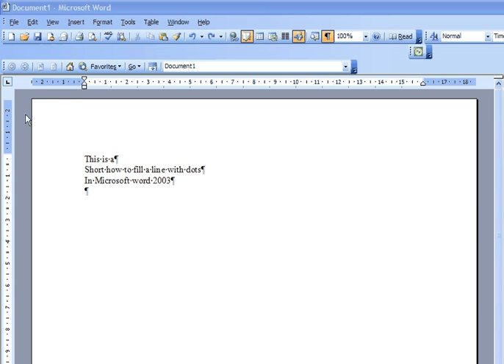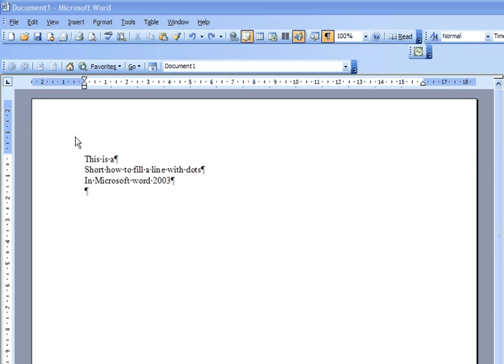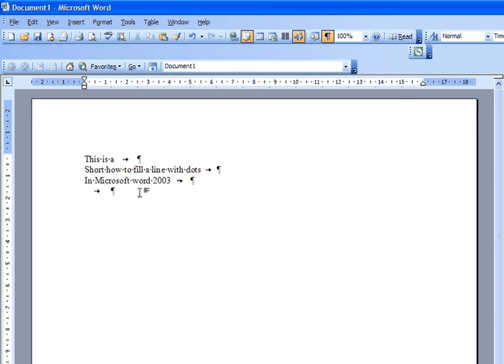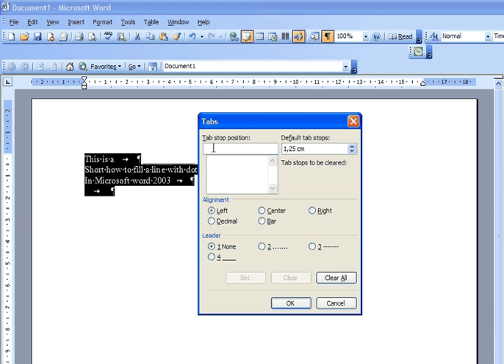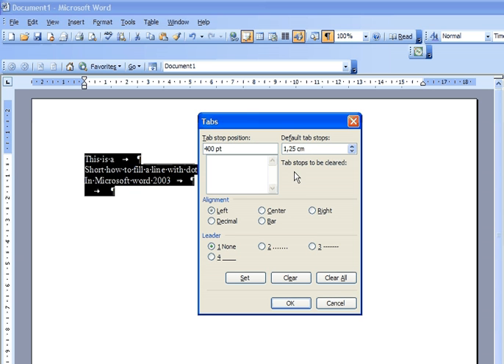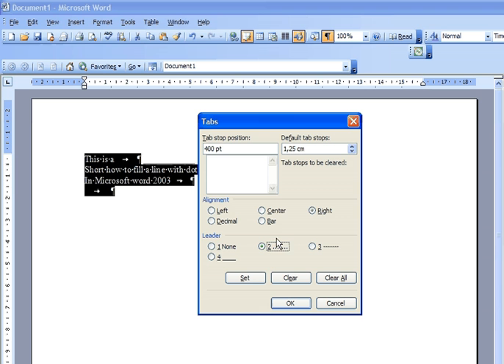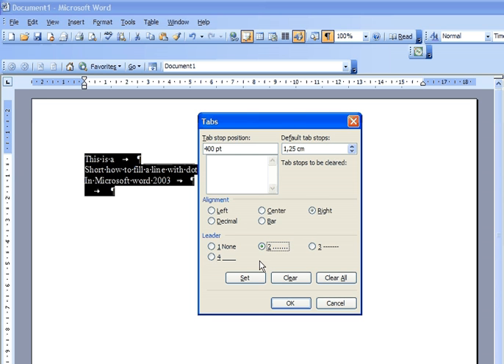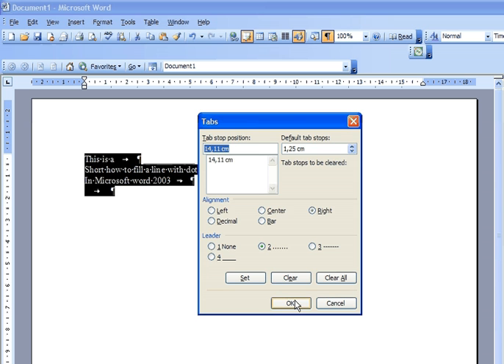How to add connecting dots in MS Word - Tutorial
A short how to add a line with dots in MS Word 2003.